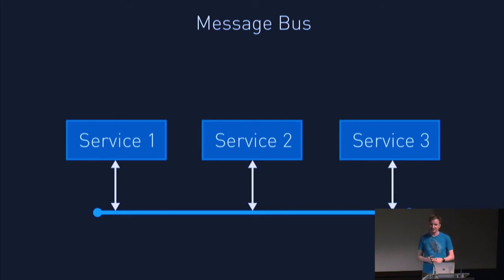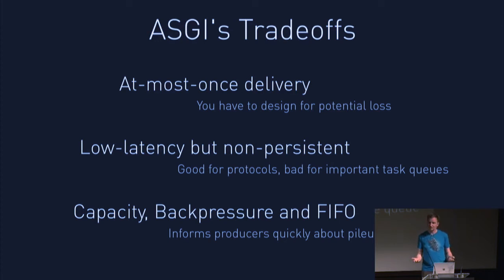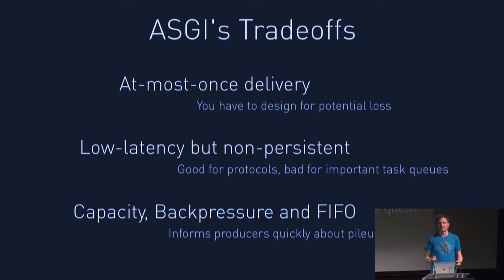"Services, Architecture & Channels" by Andrew Godwin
Powering a website with services and microservices has both benefits and challenges; learn about both as we look at the challenges of porting code from a monolith to run as individual services, and the variety of ways you can structure services and communication.

We'll also take a detailed look at using the underlying components of Channels (ASGI) for service transport, and how the tradeoffs it's built upon affect service architecture and deployment, including real world examples and experiences.